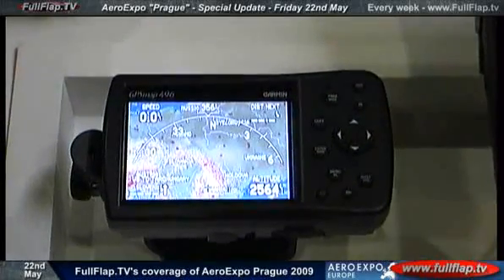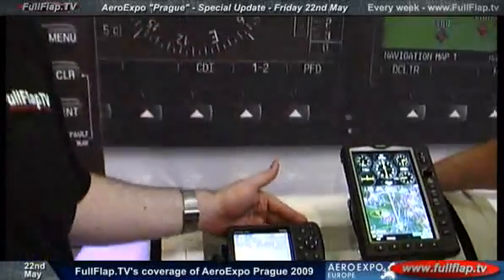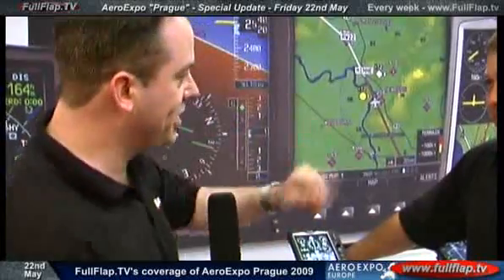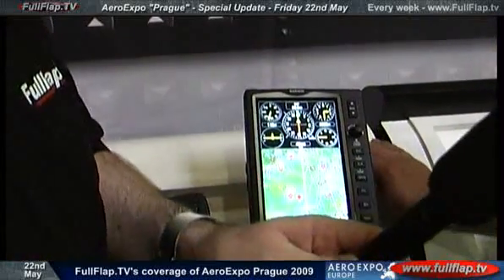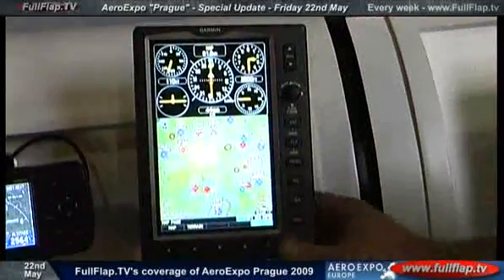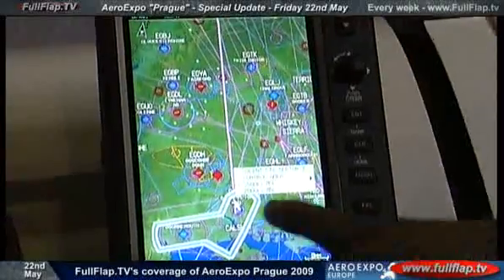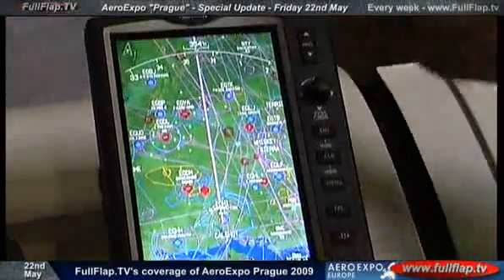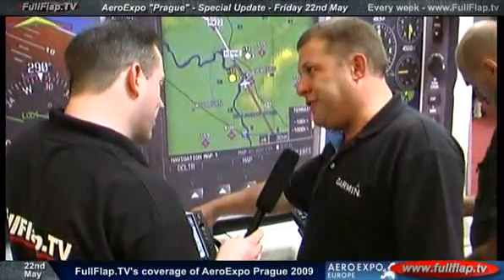FullFlapTV (6/13) Can GPS replace paper? - Garmin 596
Garmin

Today: 22nd May 09
Can GPS replace paper?
FullFlap.TV  Private, Commercial, Fun - Monday, Wednesday and Friday
Aviation TV for the new era of flying.